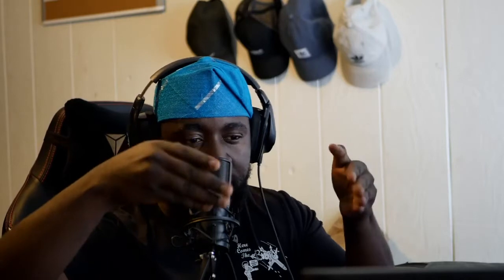Wireless H.265 HDMI Encoder Live Steaming—— BUILD YOUR OWN IRL BACKPACK「LOW BUDGET」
The HEV-2KW is a small-sized, cost-effective and reliable wireless HEVC encoder, enabling broadcasters and other content creators to transmit high quality video on-the-go. It features a maximum of 1080i60/1080p60 HDMI input, and has both the newer H.265 video codec as well as the H.264 codec in the same unit.

（This product will have a prime-exclusive discount of up to 20% on Amazon from June 21 to June 22, 2021. You can add it to wish list and buy on the Amazon site in your country. Looking forward to your patronage.）